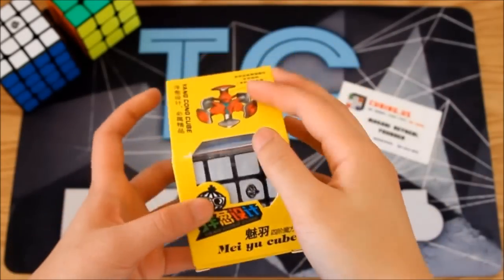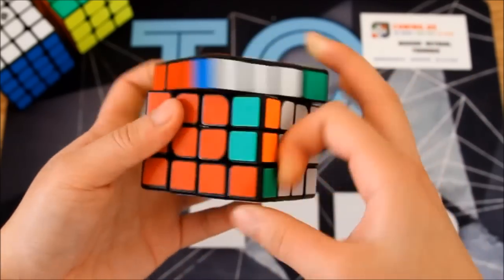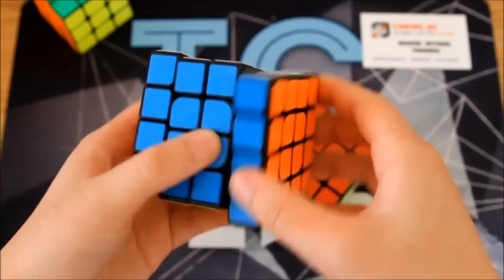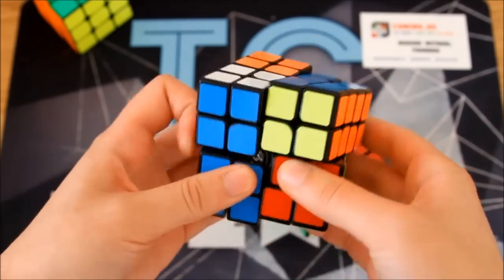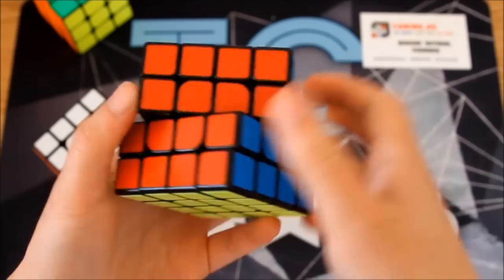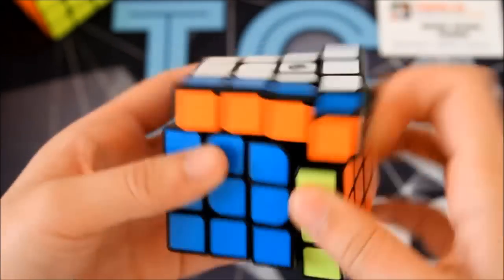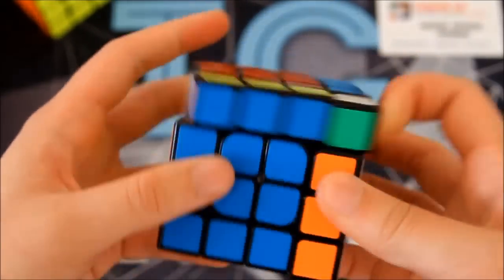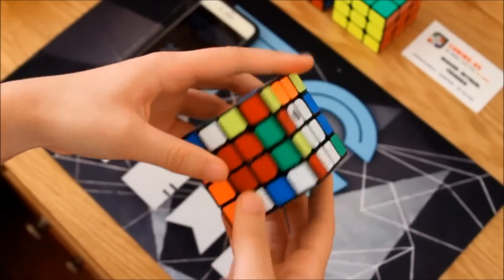2nd Batch Meiyu 4x4 | Cubing.Us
Unboxing of the supposed improved 2nd batch Cong's Design Meiyu

Take a peek at my Instagram? | Instagram.com/TCKyewbs